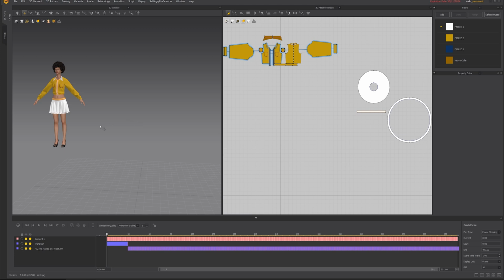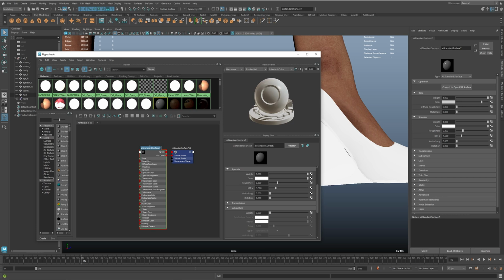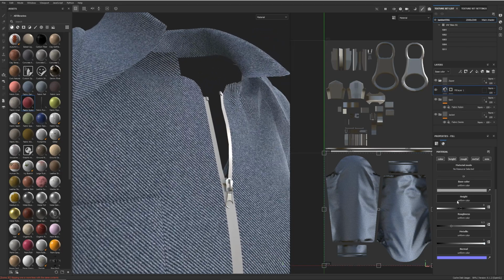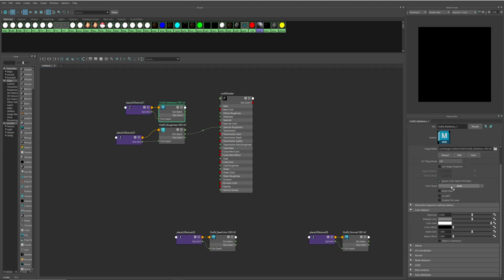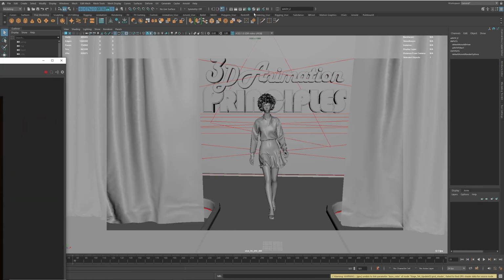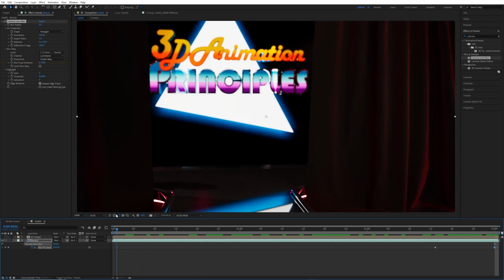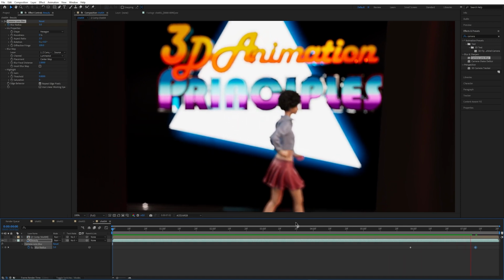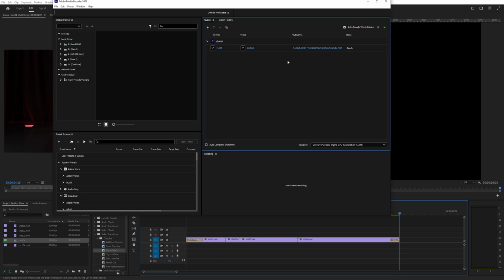Marvelous Designer to Final Render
In this tutorial, I show you to take your simulated outfit from Marvelous Designer to a rendered video.
00:50 MD Export settings
3:13 Maya import settings
4:19 Attaching cache to clothes
6:00 Updating avatar textures
12:45 Hair shader
15:20 Eyeball shader
17:08 Shoe shaders
21:20 Clothes UV layout
30:29 Prepare outfit for export to Substance Painter
30:44 Substance import settings
31:11 Masking by UDIM tile
33:00 Bake Mesh Maps
37:04 Jacket detailing
46:36 Skirt detailing
49:44 Exporting textures from Substance Painter
51:23 Outfit shader in Maya
51:40 Hypershade shader setup
54:26 Test render
57:40 Creating character reference
58:34 Creating environment reference
59:40 Render tests
1:01:07 Light adjustments
1:05:12 Camera set up
1:08:40 Render settings
1:16:56 Importing renders into After Effects
1:18:04 Adjusting frame rate
1:19:09 Setting color space correctly to ACEScg
1:20:43 Composition setup
1:22:05 EXtractoR effect for Z Depth AOV
1:25:08 Camera Lens Blur
1:49:15 AE render settings
1:52:38 Adobe Premiere
1:53:58 Tightening edits between shots
1:57:48 Adding fade in/out
2:00:12 Exporting final animation
2:03:40 Media Encoder
2:05:06 Final result